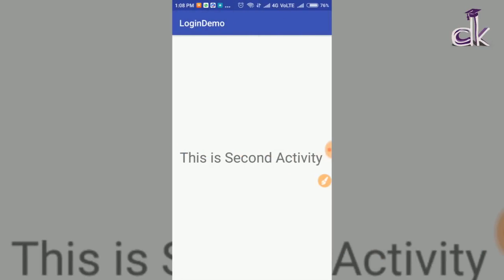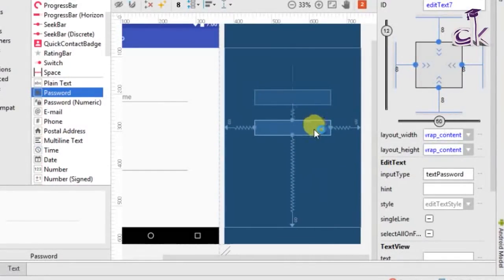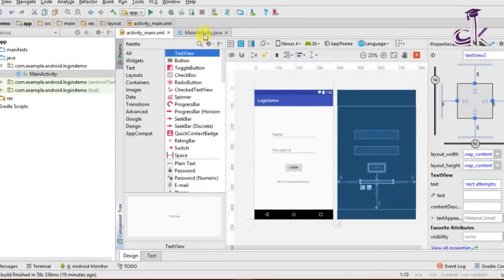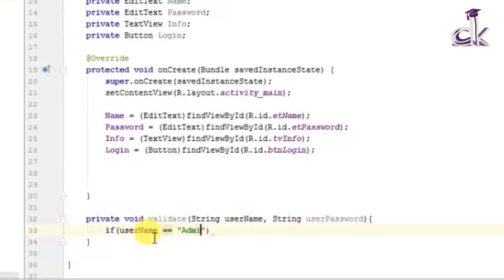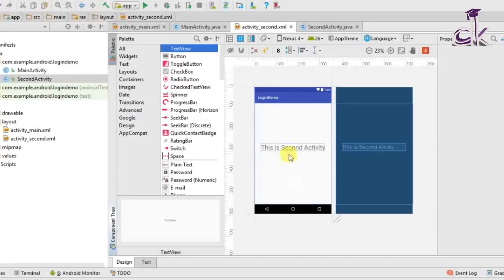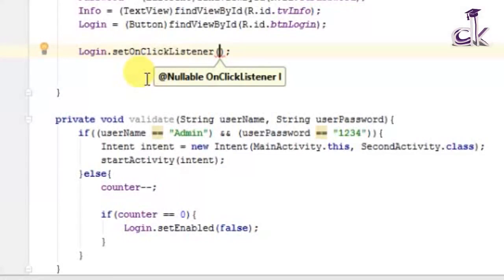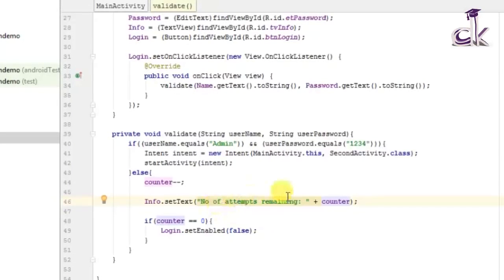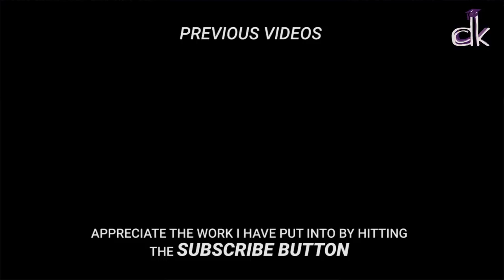Android app development